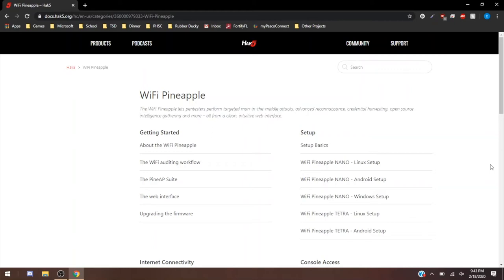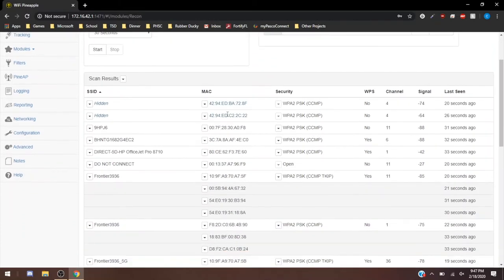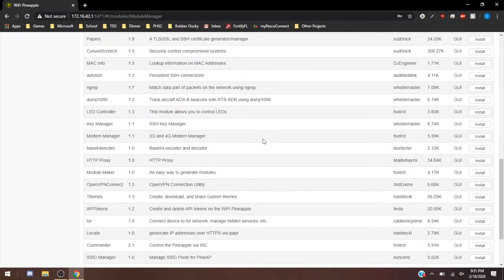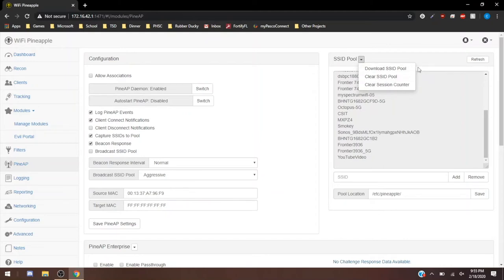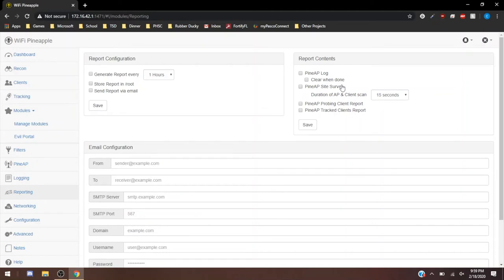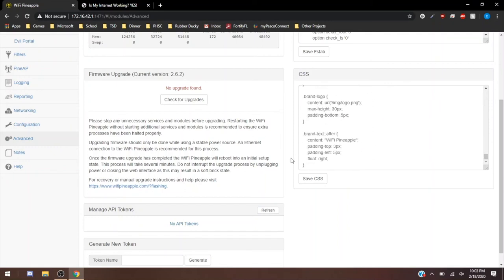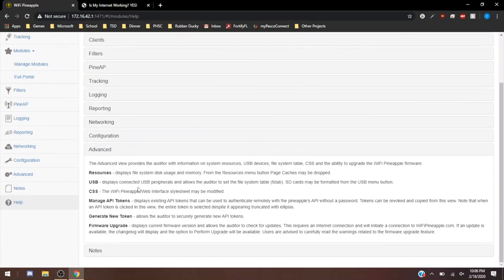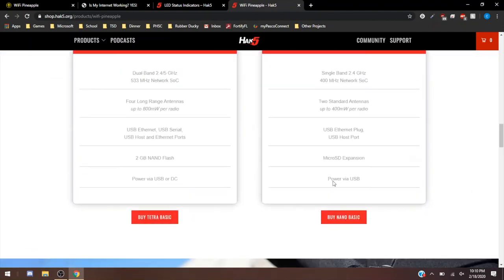HAK5 WiFi Pineapple Rundown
This video gives a basic rundown of all of the Pineapples functions and features. A shorter video will be uploaded that contains just the last 6 minutes which is a very quick basic rundown of the help tab which features all of the features.